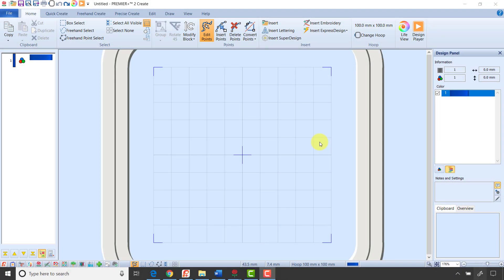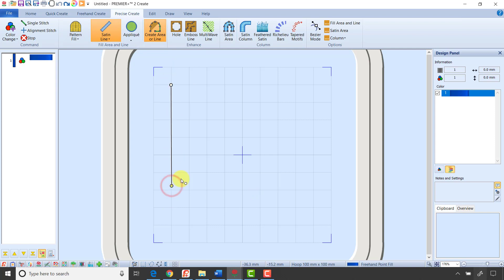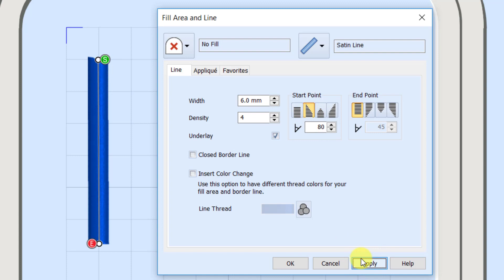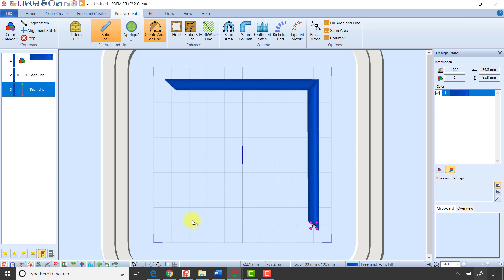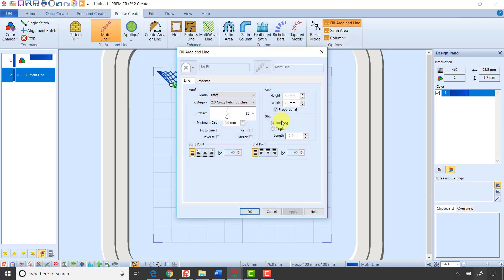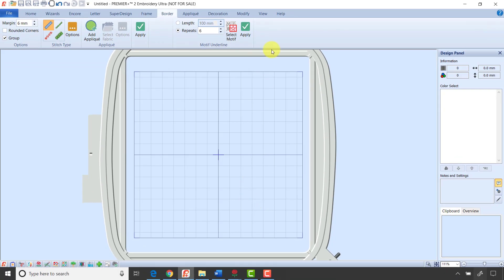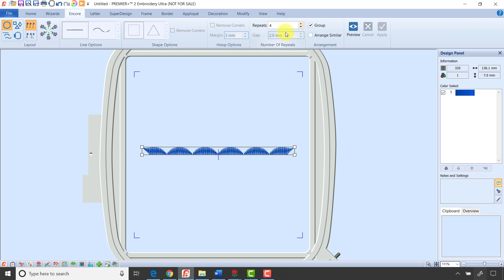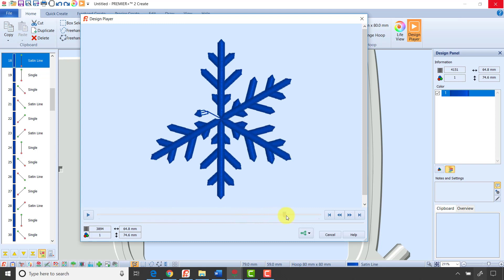PREMIER+ 2: Tapering Stitches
Learn to use the new tapering function in PREMIER+ 2 to created mitered boxes.